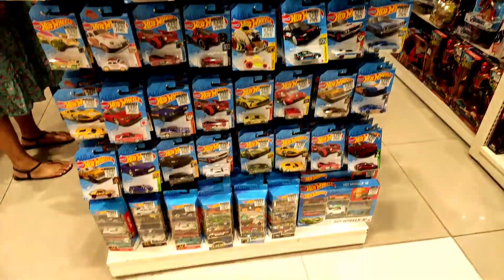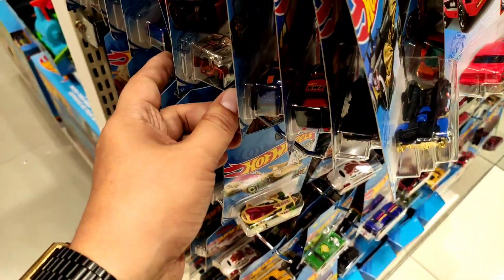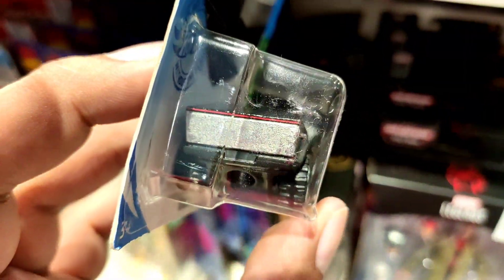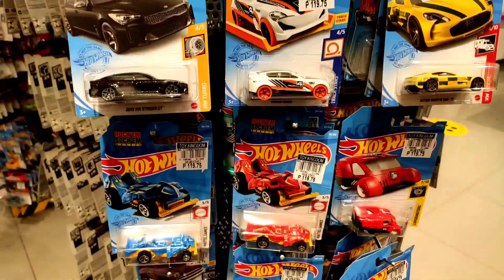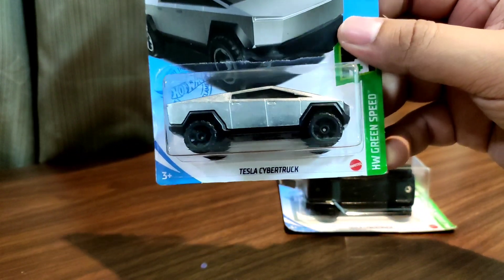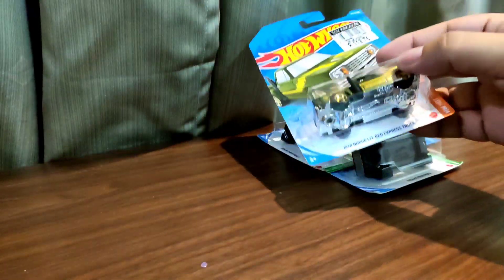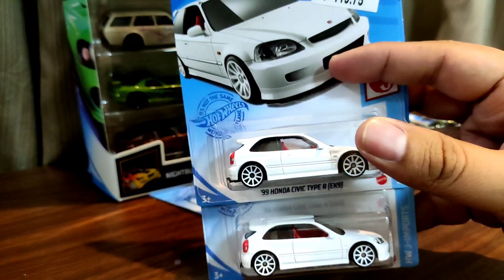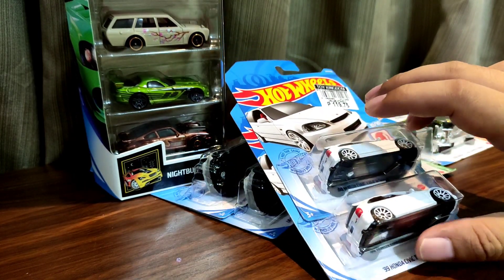Episode 4 - Toy Kingdom Hot Wheels Hunt - Civic Type R EK9, T-hunts, Tesla Cybertruck Corvettes C8r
First Hot Wheels Hunt for this year at Toy Kingdom. Hot Wheels Hunt - Civic Type R EK9, T-hunts, Tesla Cybertruck, Corvettes and More found!